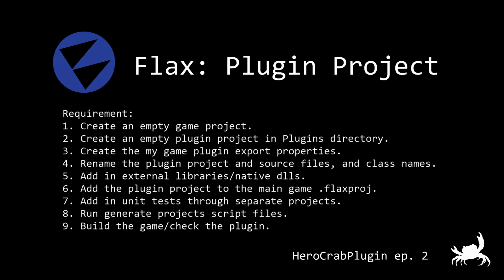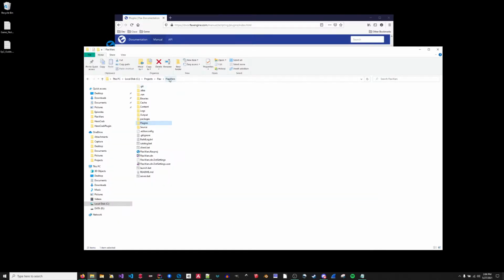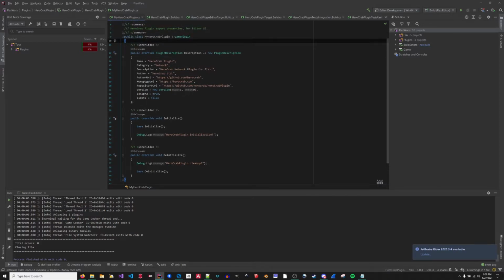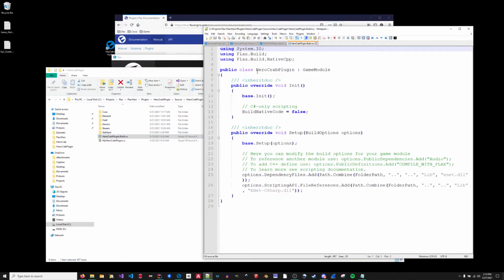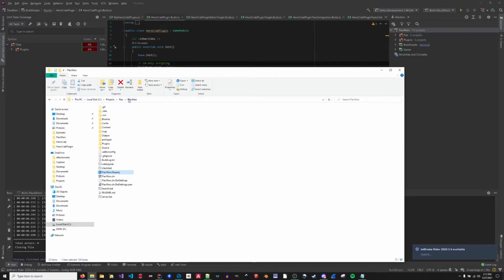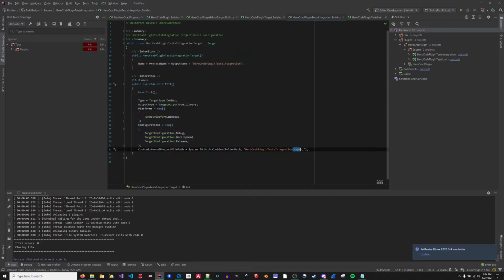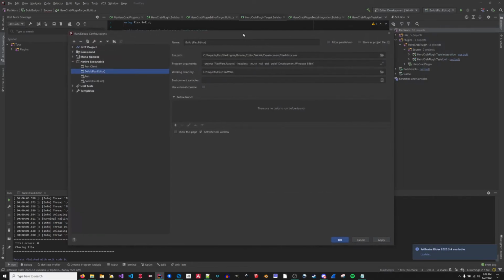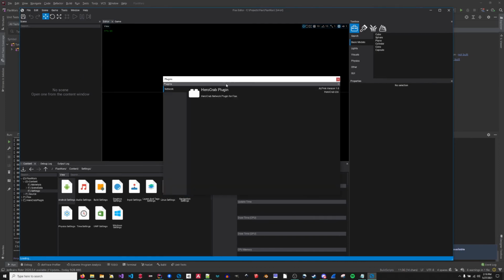Episode 002 - Flax Engine: Plugin Project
Flax Engine: Plugin Project covers the process of adding a Flax project to your game as a plugin. There are a number of requirements for doing this, in this video I detail the process I used and demonstrate integration of my plugin.